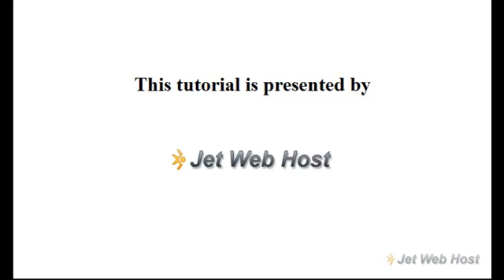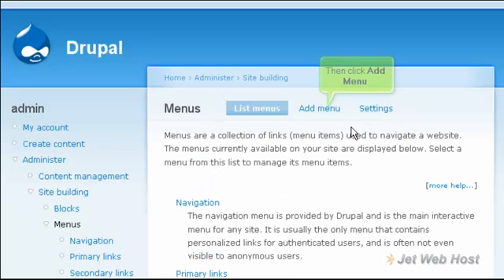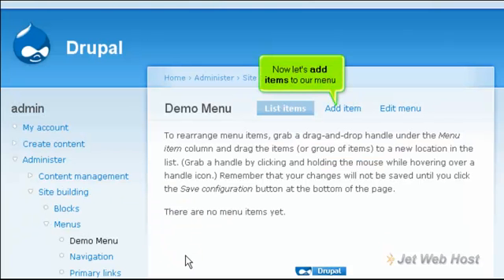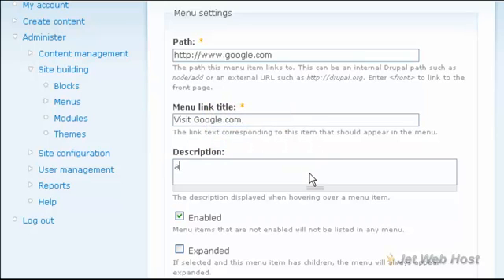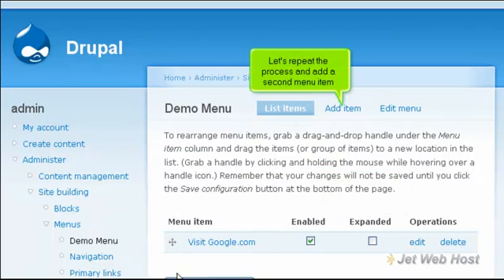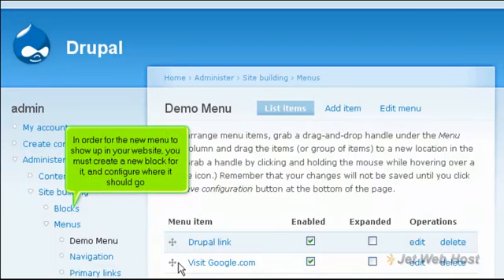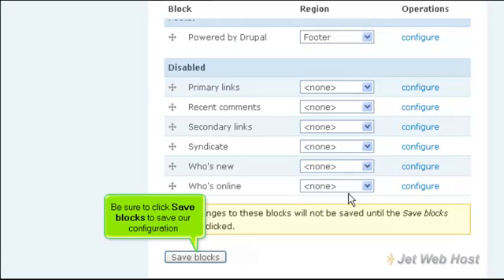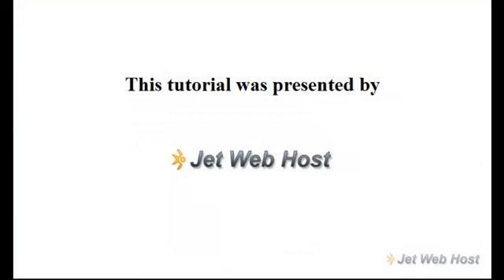How to create menus in Drupal